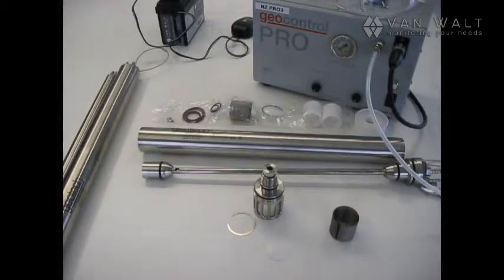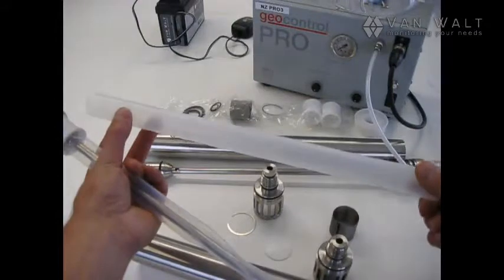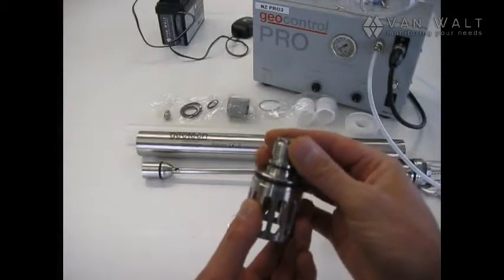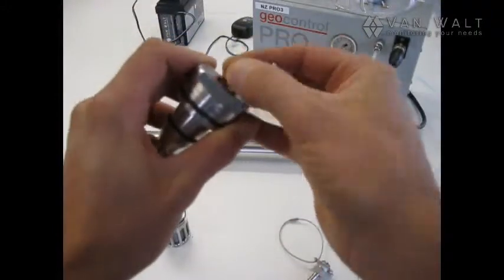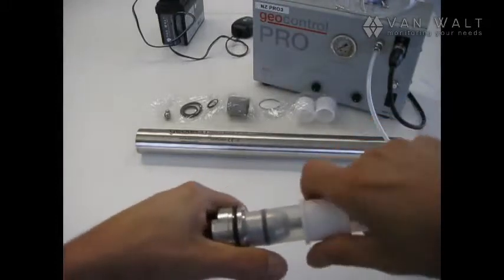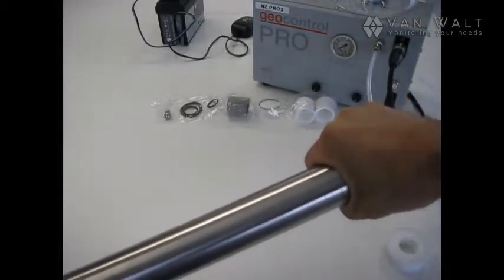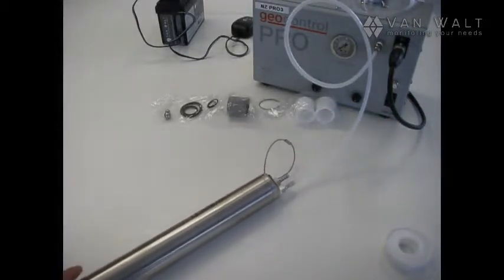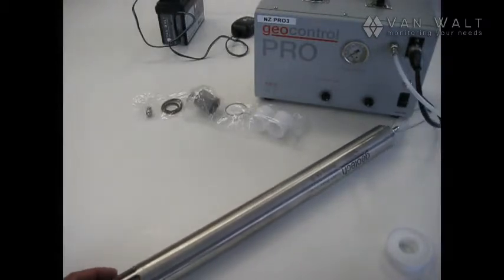Bladder Pump Servicing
Looking after you Bladder Pump to ensure best results.